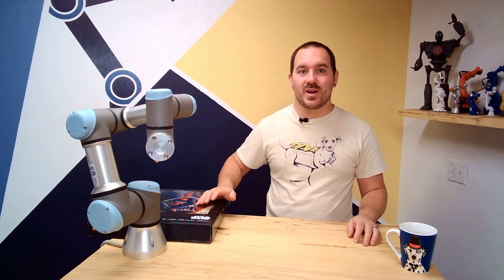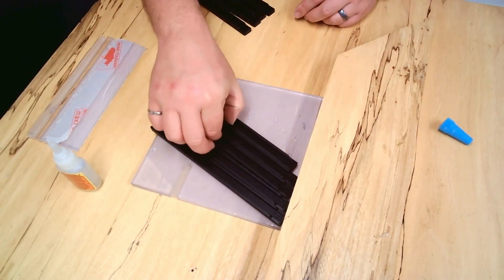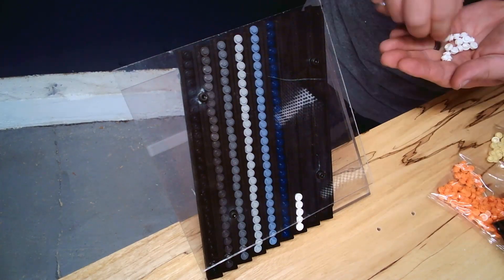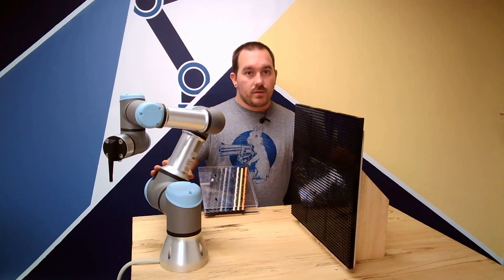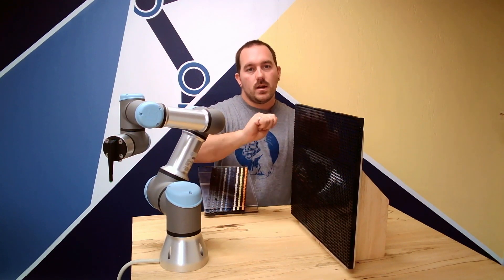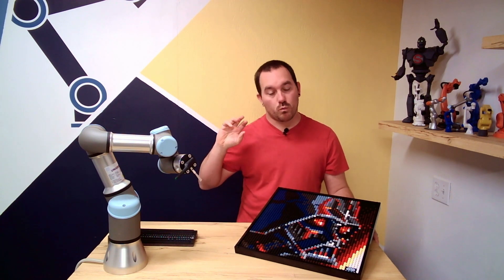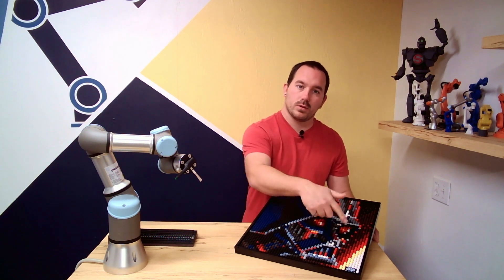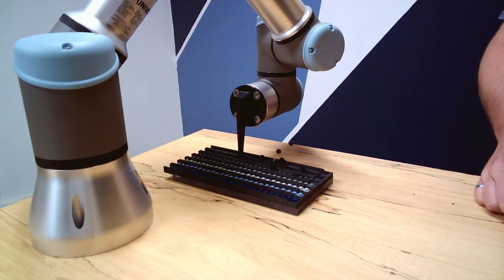Robot Make Lego Art - Sith - UR3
Combining some of my favourite things together in a single project; Lego, Star Wars, and Robots!  9 hours and 2300 pieces later, the Empire Strikes back!